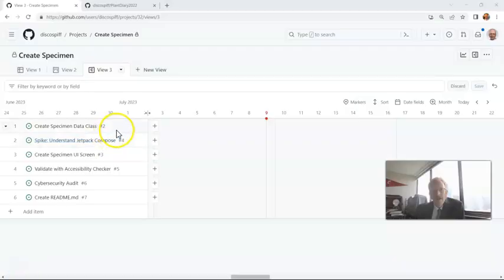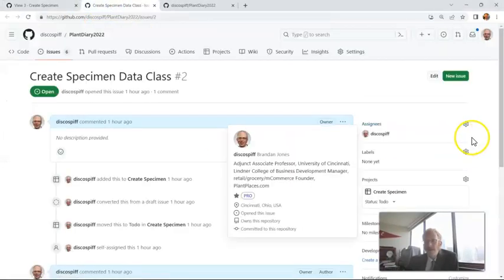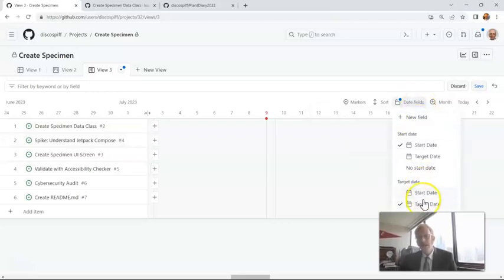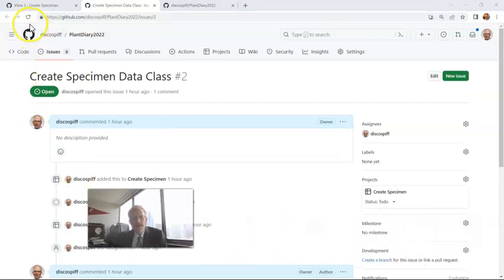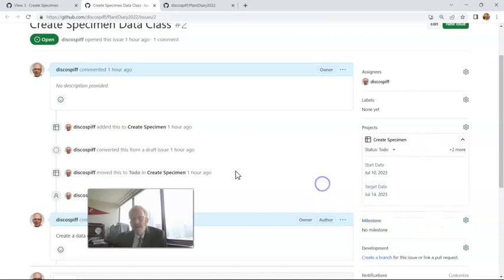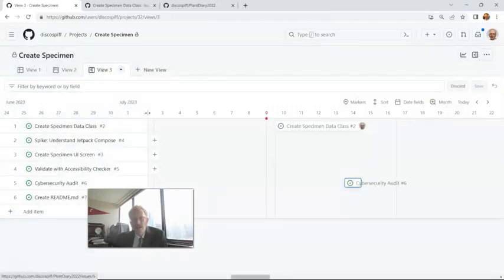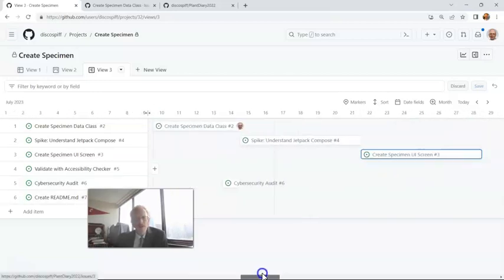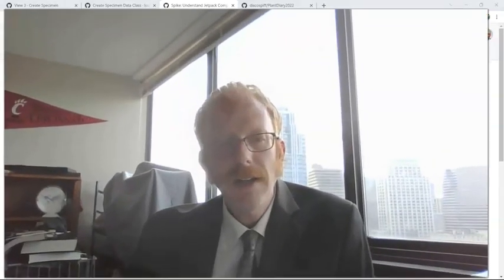Use GitHub Roadmap to sequence tasks in a timeline view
In GitHub Projects, you can show tasks (issues, stories) in a Roadmap view to see start and end dates, and sequence prerequisites.  In this video, I show how to use Roadmap view to show issues in GitHub Projects alongside a date range.  I demonstrate how to add date fields to issues.  I use those date fields to coordinate and show start and end dates on Roadmap View.  This is part of a series of videos on using GitHub Projects.